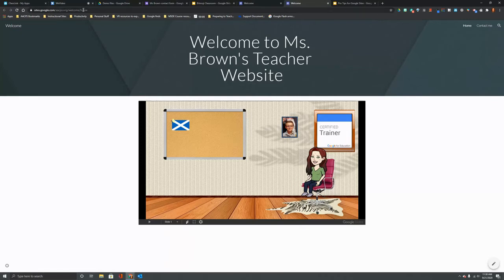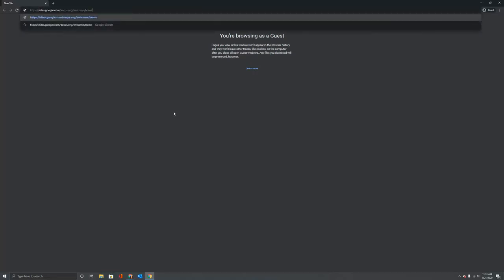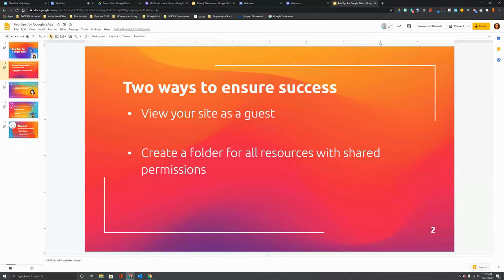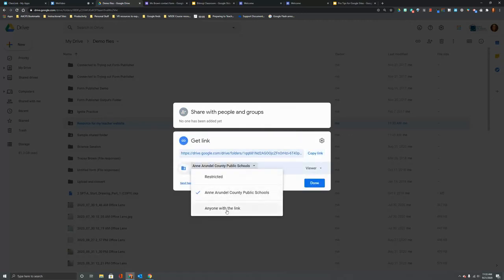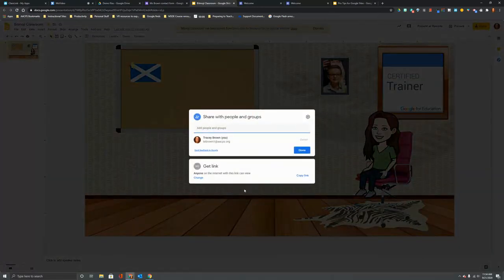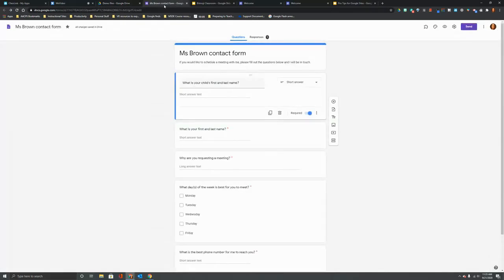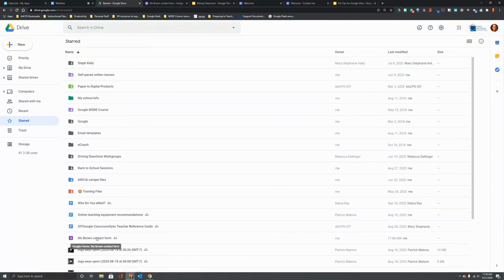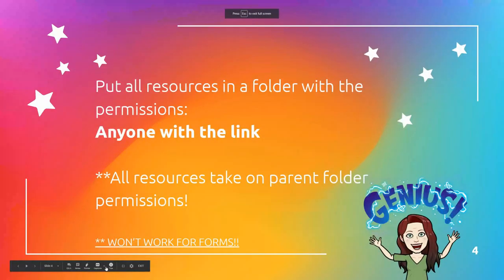Pro Tips for Google Sites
In this video tutorial we share two suggestions to help teachers ensure their website and all embedded resources for students or families are fully accessible. We show how to view your site as a guest and suggest creating a folder for all resources that will manage sharing permissions for you (except Forms, which are addressed separately).